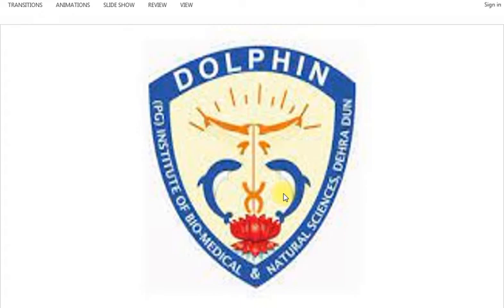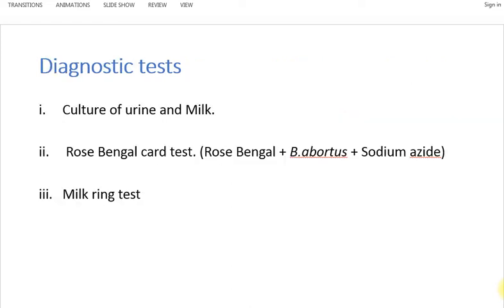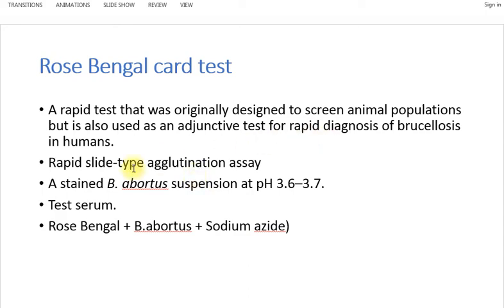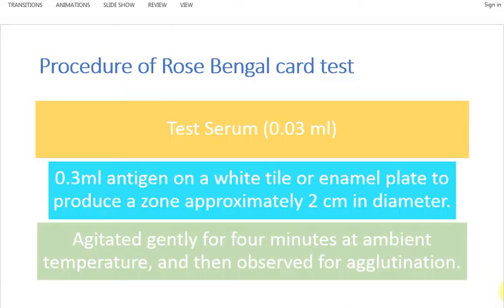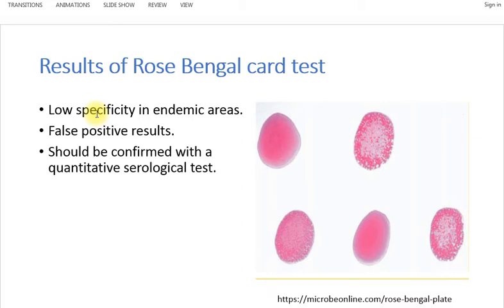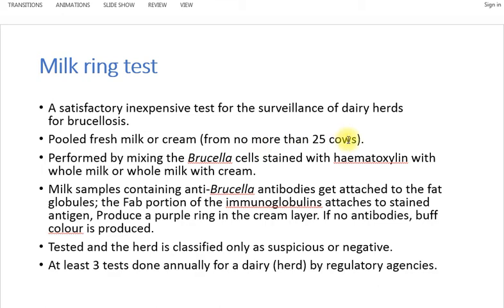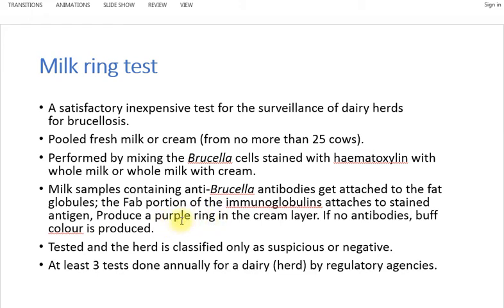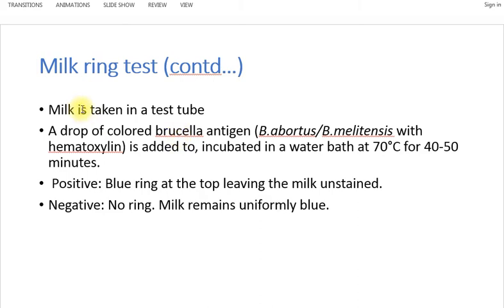Laboratory Diagnosis of Animal Brucellosis | Ring Test Rose Bengal test | Medical Microbiology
This video describes the laboratory diagnosis of brucellosis in animals. Ring test & Rose Bengal test are also described.